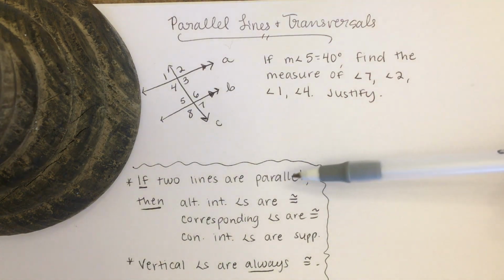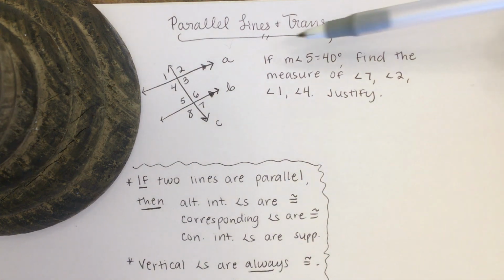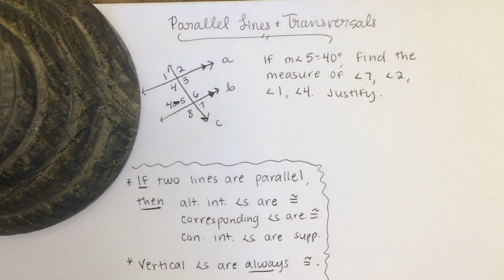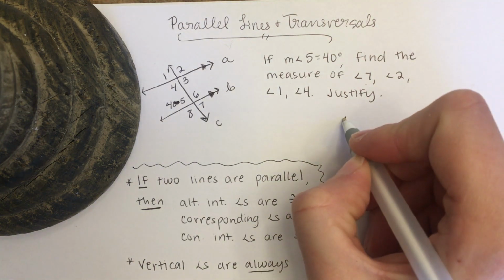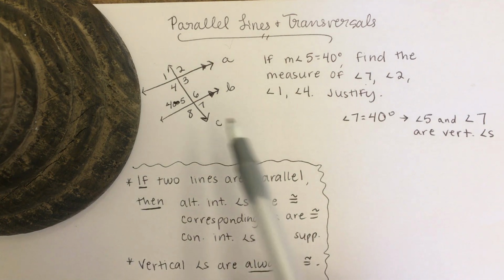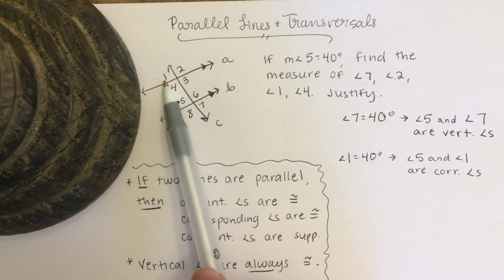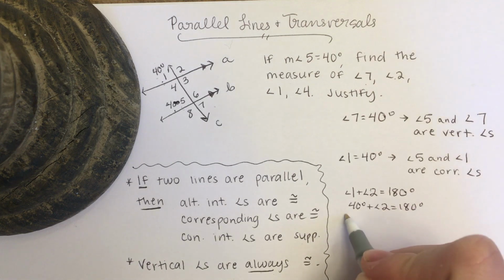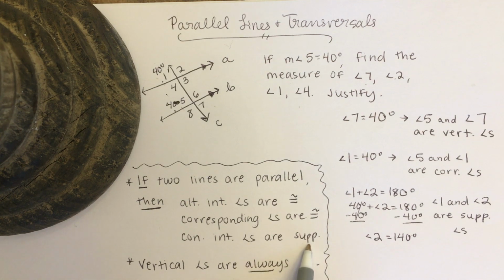Parallel Lines and Transversals